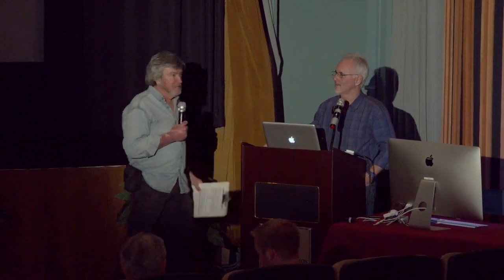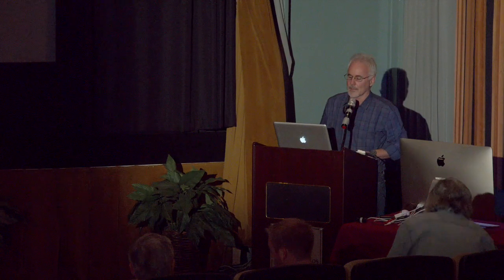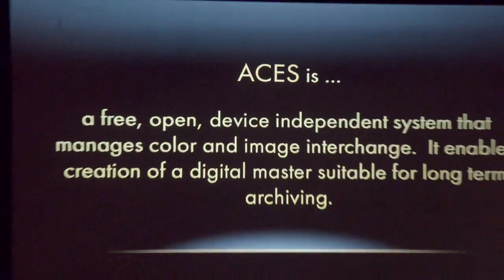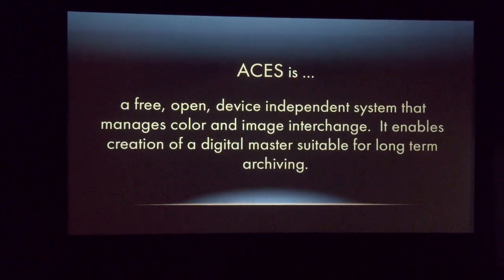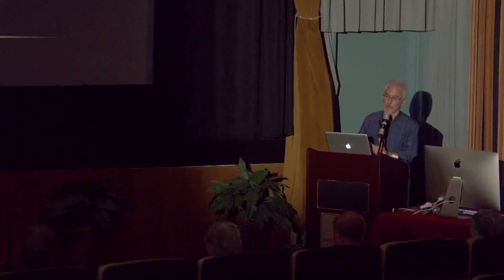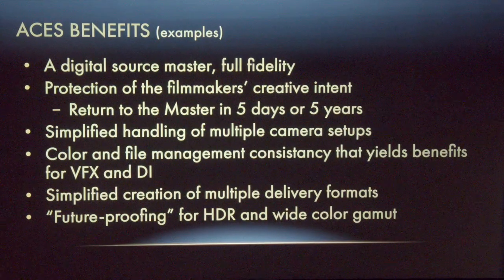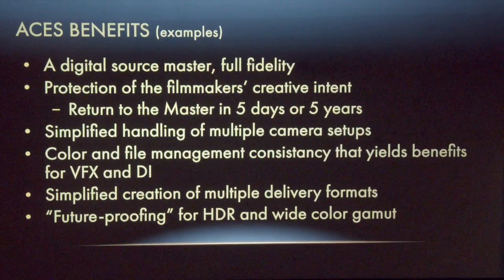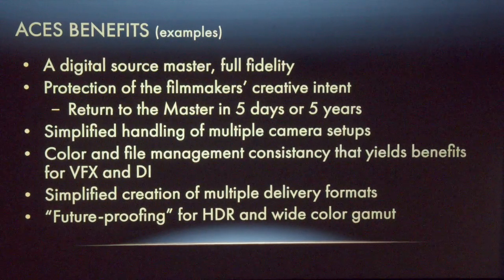ACES, Academy Color Encoding System presented by Steve Tobenkin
Steve Tobenkin gives us an overview of ACES, the Academy Color Encoding System, as part of the Digital Cinema Society's November 2015 event, 4 Ways to a 4K Finish